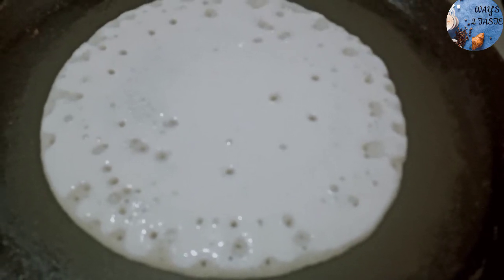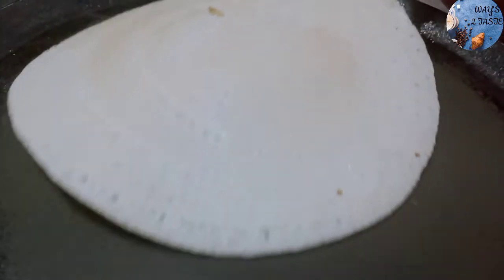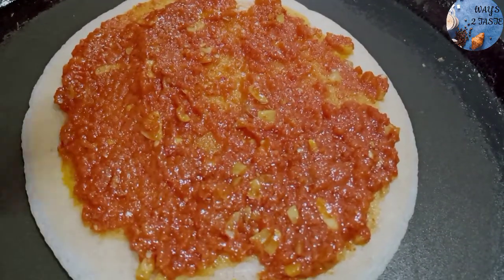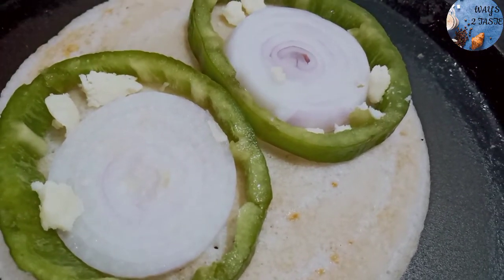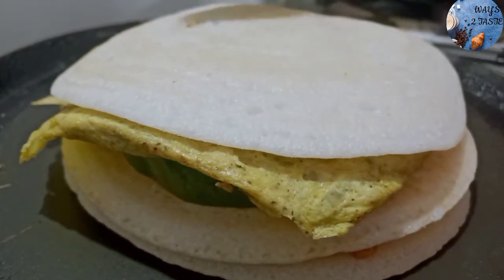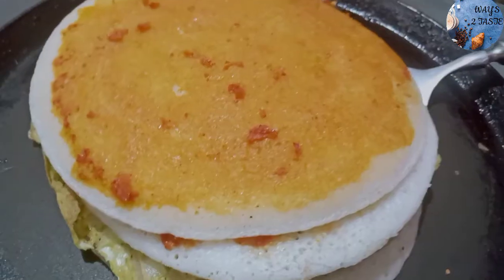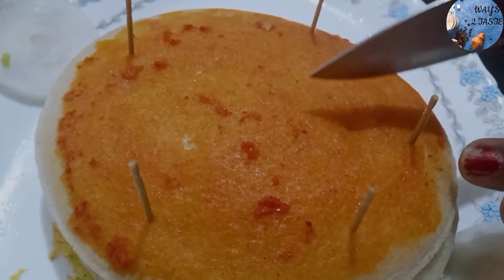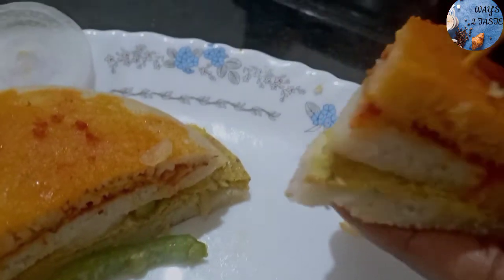വീട്ടിൽ തന്നെ ഒരു അടിപൊളി Sandwich ഉണ്ടാക്കിയല്ലോ| Egg Sandwich😱😍|ആരും ഇഷ്ടപെടുന്ന വിഭവം|MUST WATCH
Hello Friends,
In this video, I have demonstrated the simplest method to Make Sandwich In malayalam

SO, PLEASE WATCH THIS VIDEO TILL THE END AND COMMENT YOUR FEEDBACKS IN THE COMMENT SECTION,

ᏞᎪᏆᎬsᏆ ᏉᎥᎠᎬᎾs Ꮎf ᎳᎪᎽs2ᏆᎪsᏆᎬ;👇👇

റോബസ്‌റ്റ കൊണ്ട് ഒരു കിടിലൻ 4 മണി പലഹാരം|Tasty Evening Snack|നാവിൽ വള്ളം ഉറും😱Banana Items|❤️🥰🥰😍;

1st Ever In Youtube History||കാപ്പി ഇലയിൽ പൊരിച്ച കുരുമുളക് ഇട്ട മത്തി😱Nadan Kerala Style Fish 🐟 Fry;

Kerala Style Vegetable Stew|ഈ കൊറോണ ടൈമിൽ വീട്ടിൽ തന്നെ അപ്പത്തിന്റ കൂടെ ഉണ്ടാക്കിയല്ലോ😱TastyVegstew;

How To Make Appam With Coconut Water & Rice||Easy And Tasty Appam Recipe in Malayalam😱 Must Watch;

Healthy Dosha Made With Spinacia Oleracea|വീട്ടിൽ തന്നെ ഒരു ഹെൽത്തിയായ ദോശ ഉണ്ടാക്കിയല്ലോ,MUST WATCH;

Today's Special; മധുര മുത്തുമണി & Doggie Show by Juliee Kutty MaduraMuttumani|Best Ever Video of W2T;

Special Egg Recipe||കാട മുട്ട സ്പെഷ്യൽ||വീട്ടിൽ ഒരു കിടിലൻ മുട്ട കറി ഉണ്ടാക്കിയാലോ🤩MUST WATCH;

Veppila Katti||വയർ നിറയെ ചോറുണ്ണാൻ ഒരു അടിപൊളി വേപ്പില കട്ടി||കേരളത്തിന്റ സ്വന്തം ചമ്മന്തിപ്പൊടി;

Onam Series 1

5.Onam 5th Video;

PLEASE WATCH THIS VIDEO CAREFULLY ,THE INGREDIENTS ARE PROVIDED ABOVE,ALSO SUBSCRIBE TO MY CHANNEL WE ARE FACING SOME SUBSCRIBTION PROBLEMS,SO KINDLY SHARE AND SUBSCRIBE TO THIS CHANNEL AND ALSO BE IN OUR W2T FAMILY